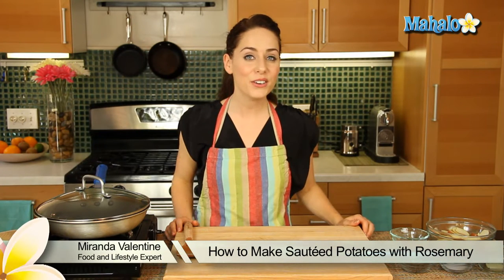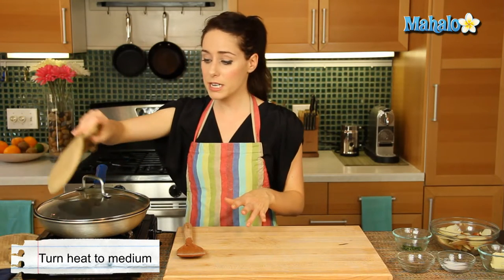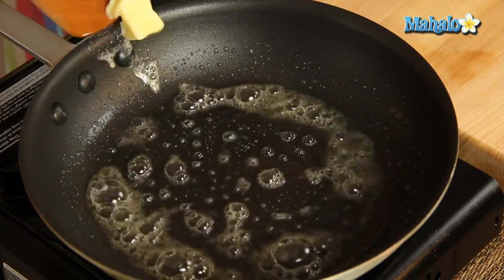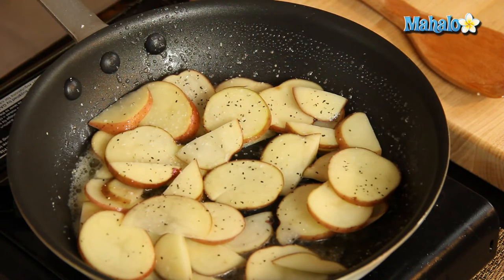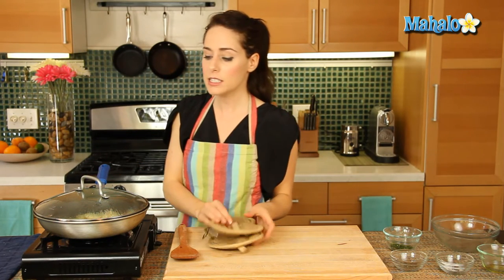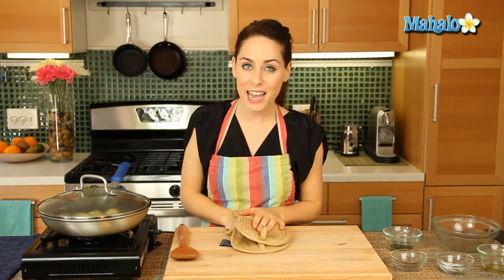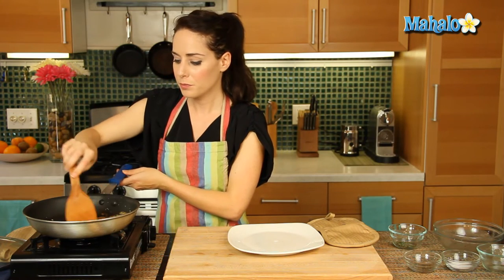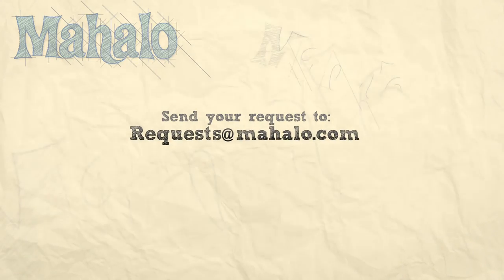How to Make Sautéed Potatoes With Rosemary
Miranda Valentine, founder/editor of the popular lifestyle blog, Everything Sounds Better in French, , shows us!